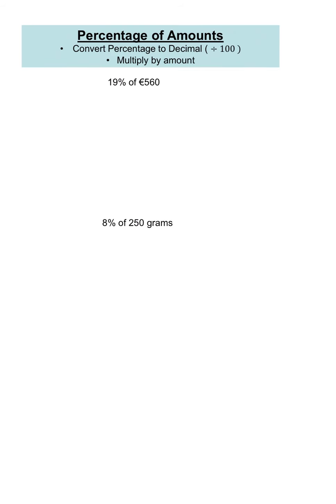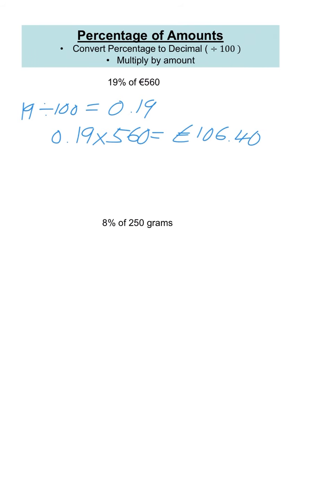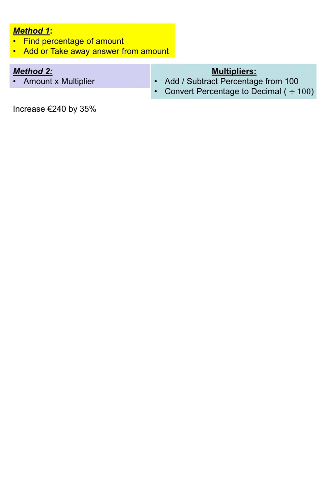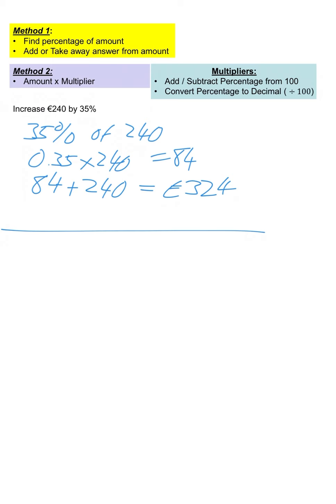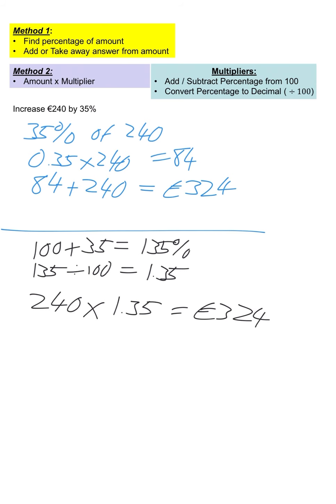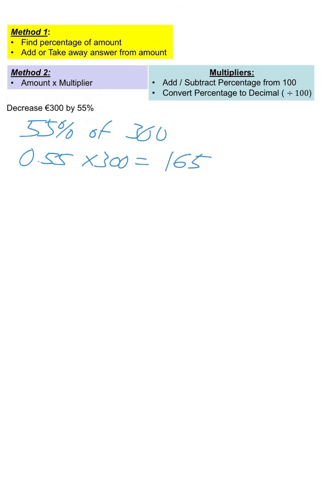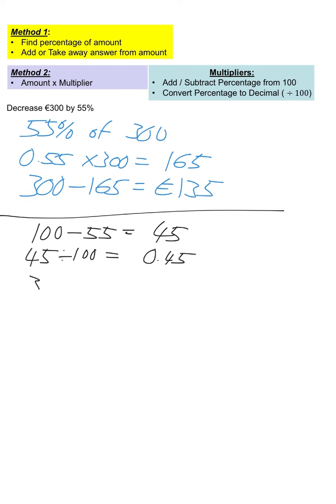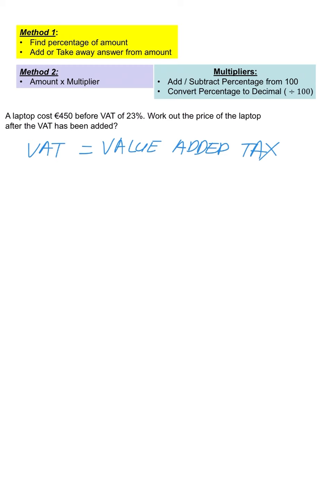Percentage of amounts, Percentage Increase and Decrease